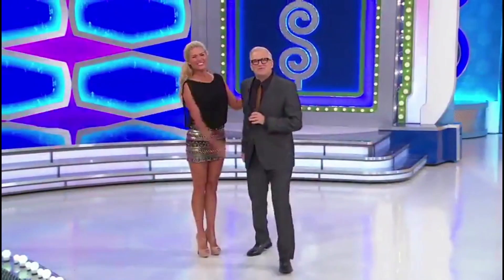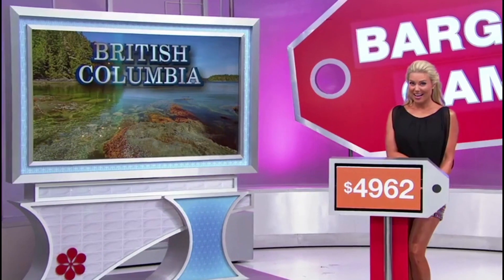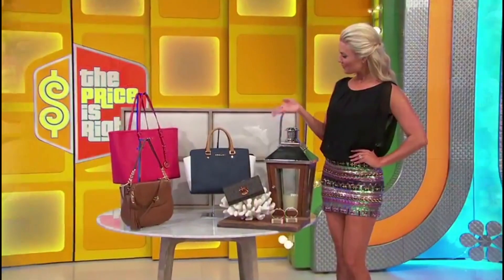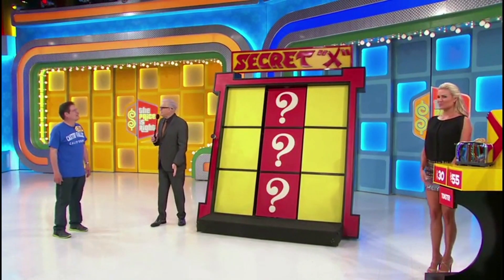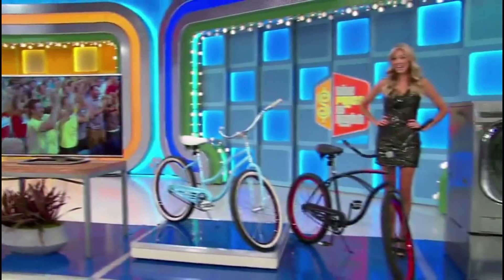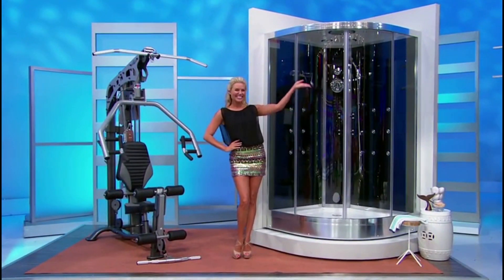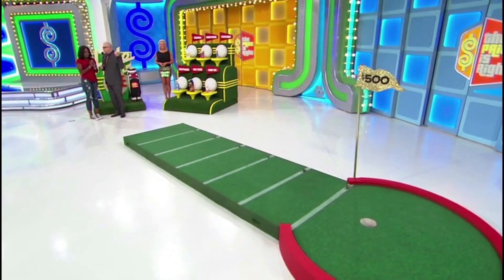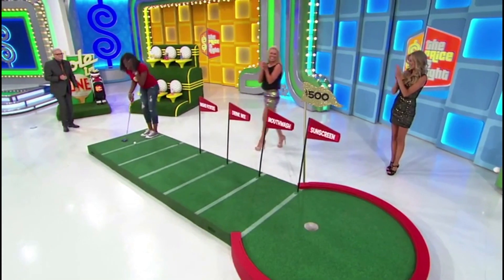TPIR pt91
models only.  rachel and melissa